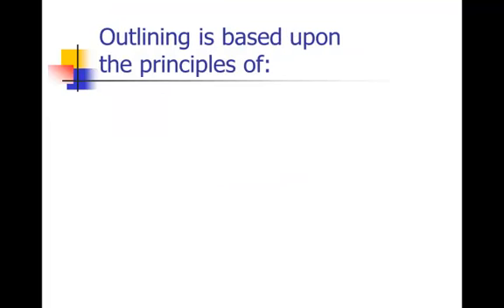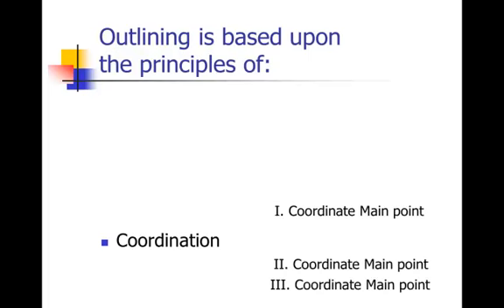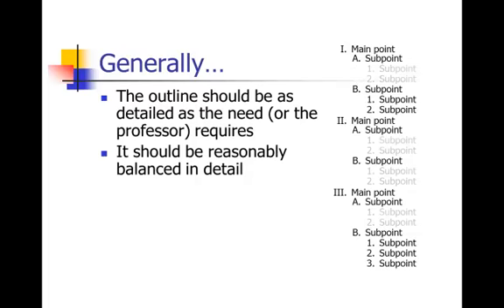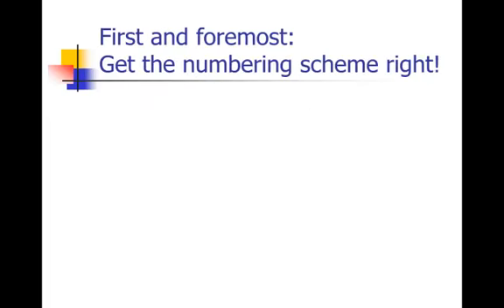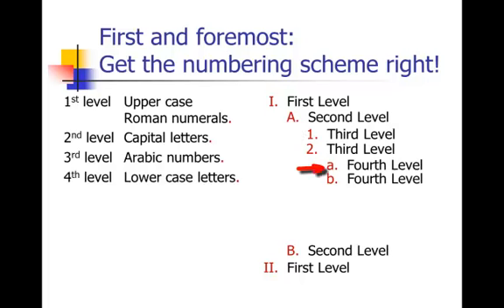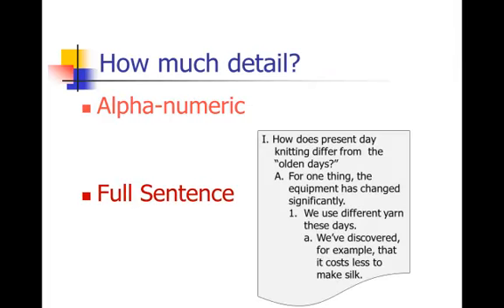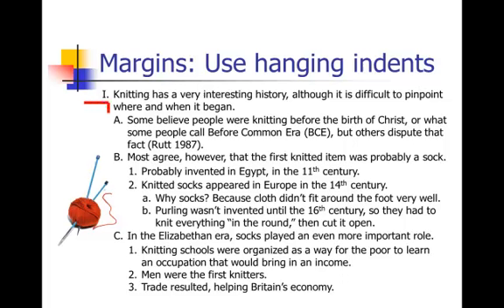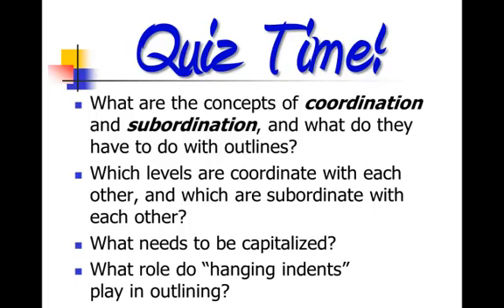Outlining: Formal Outlines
Outlining: Formal Outlines (those pesky I, A, 1s)